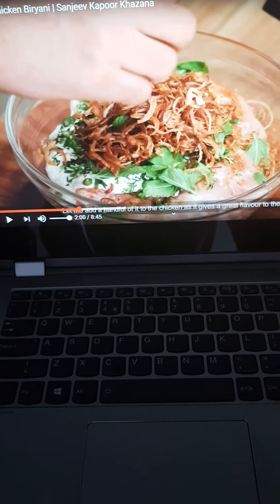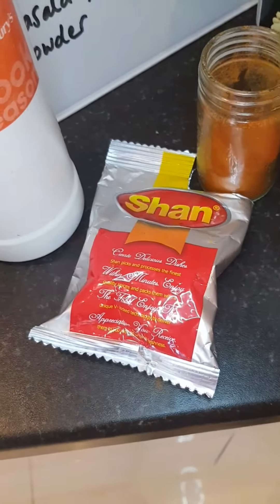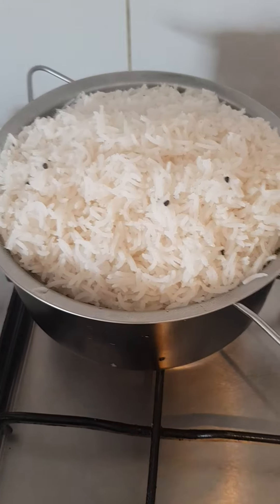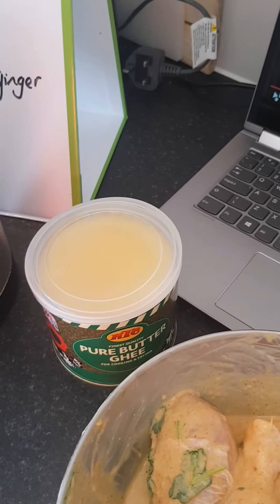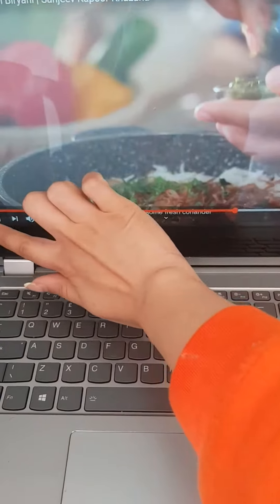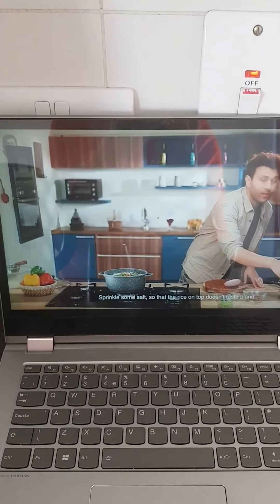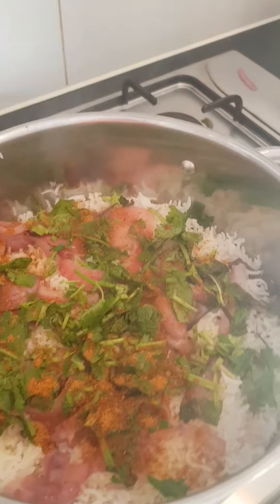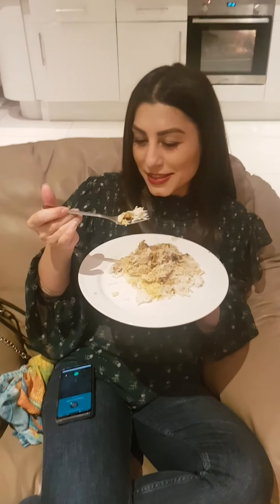First ever Chicken Biriyani following Sanjeev Kapoor Khazana recipe.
This was my first ever attempt of making Chicken Biriyani and the recipe didn't dissapoint! So easy to follow and it really is quick to make without any faff or mess. Delicious flavours perfect for a night in with your friends and family :) If I can do it you can do it!